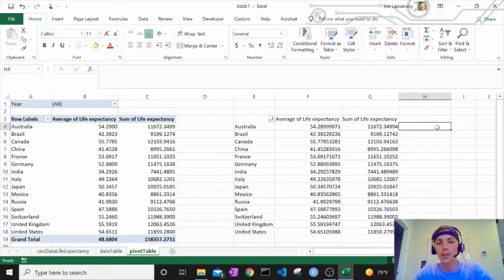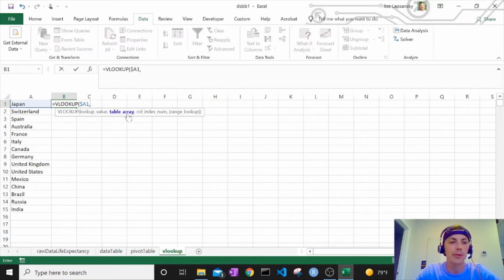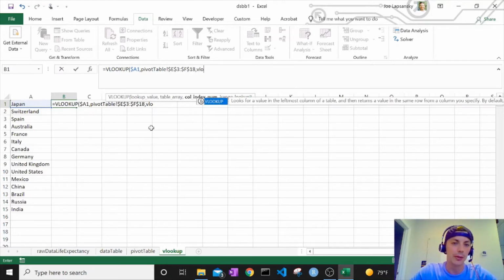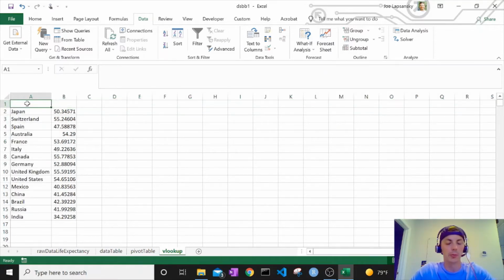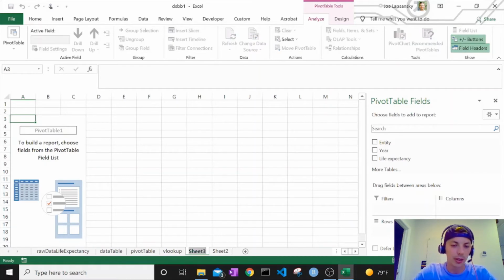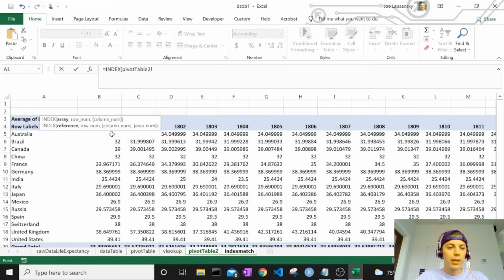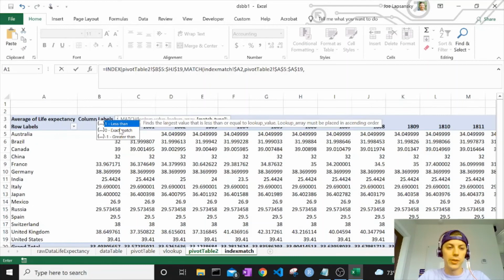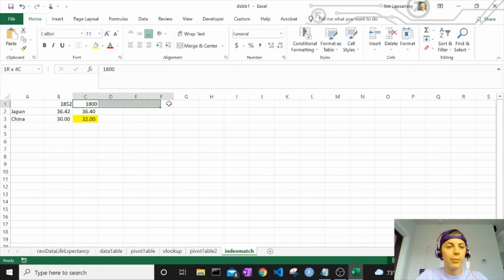How to Use Vlookup and Index Match in Excel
Learn how to use the vlookup and index match functions in Microsoft Excel.  These enable you to lookup needed values from another existing table.

Level: Beginner to intermediate
Type: Intro/demo video/how-to/tutorial/guide
Topic: Excel, VLOOKUP function, INDEX MATCH functions